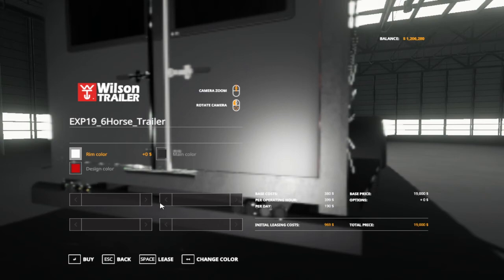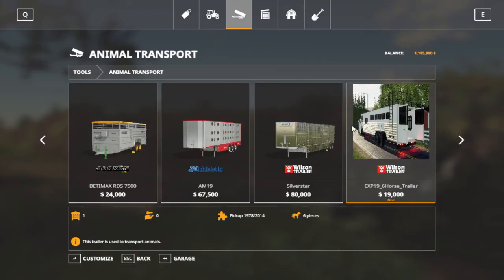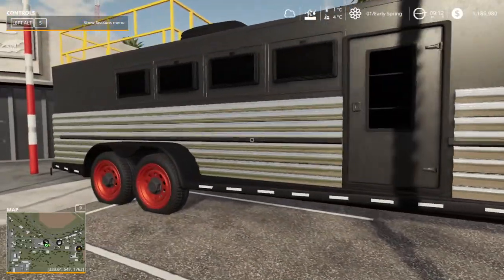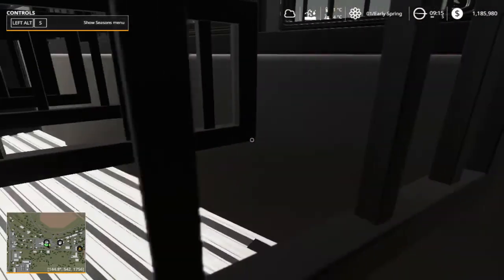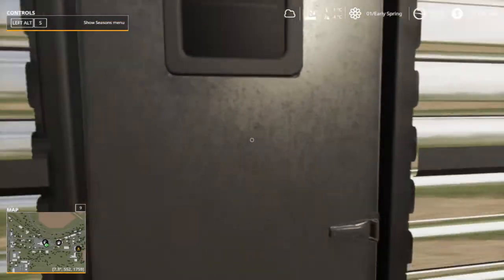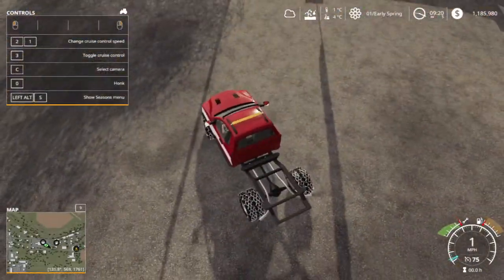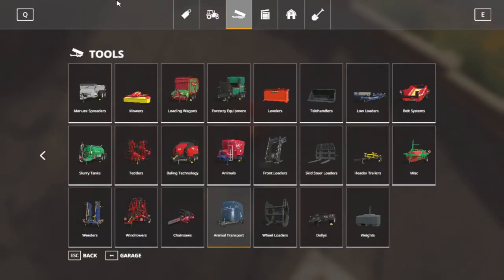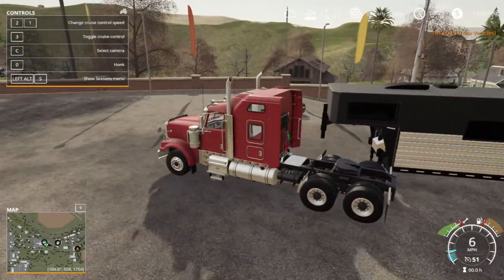FS19 Mods Review Horse Trailer Custom Mod PC 2021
today im showing you a viswo of me doing  a simple review of the  new Horse Trailer Custom mod thanks